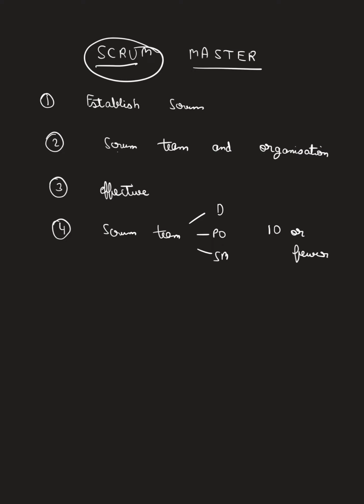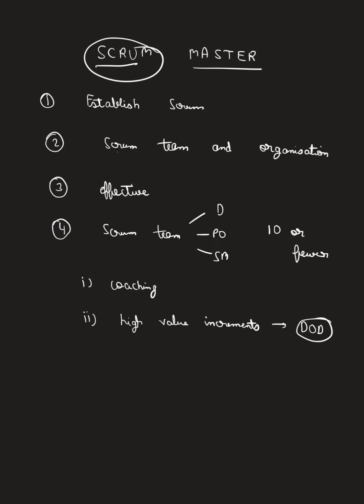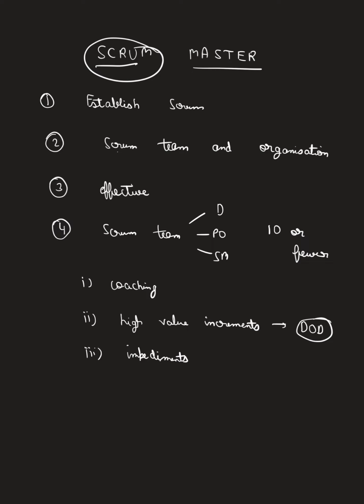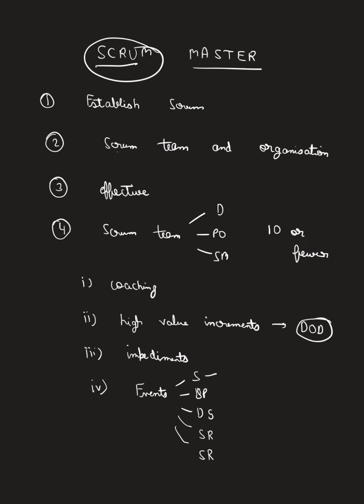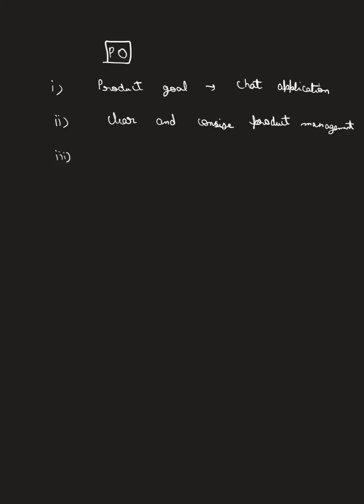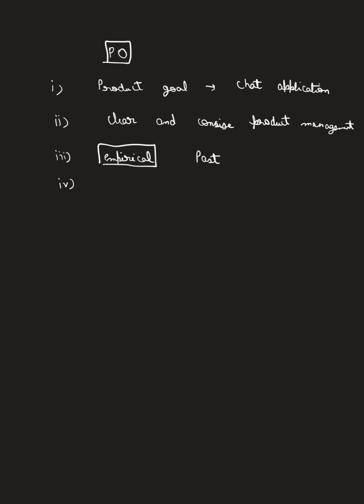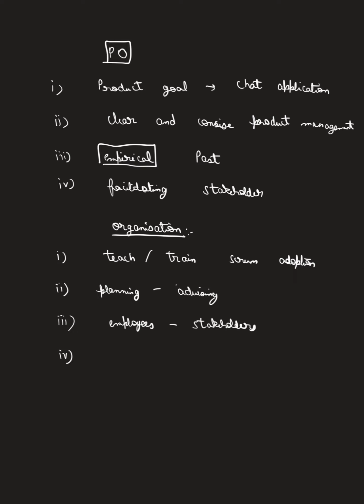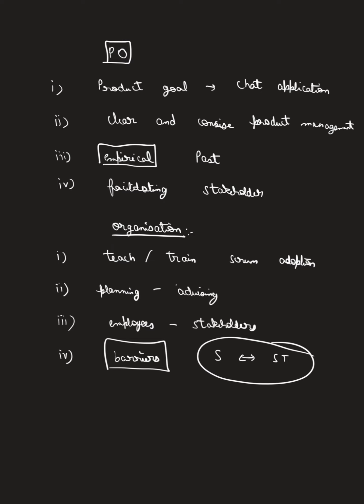Who is Scrum Master and What they do? | PSM 1 Exam Preparation Lecture series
A Scrum Master is a key player in Agile software development, responsible for ensuring that the Scrum process is followed by the team, facilitating communication and collaboration among team members, product owners, and stakeholders, and helping the team to remove any obstacles that may be preventing them from achieving their goals. They serve as a coach and mentor to the team, helping team members develop the skills and knowledge needed to be successful in their roles. In short, a Scrum Master is a facilitator who supports the team in their self-organization and adherence to the Scrum framework, ultimately helping teams be more efficient, productive, and collaborative in their work.

Are you preparing for the Professional Scrum Master (PSM) 1 exam and need to brush up on your Scrum knowledge? Look no further than this comprehensive lecture series on Scrum!